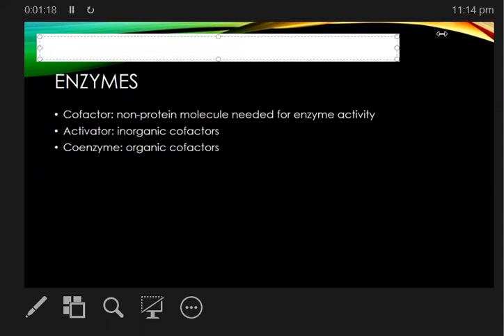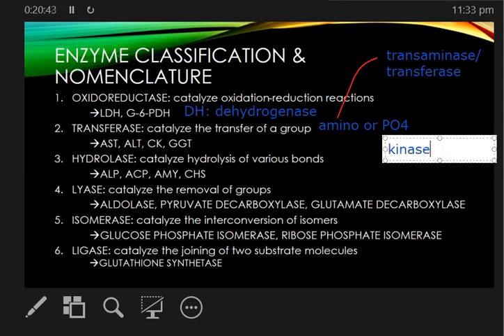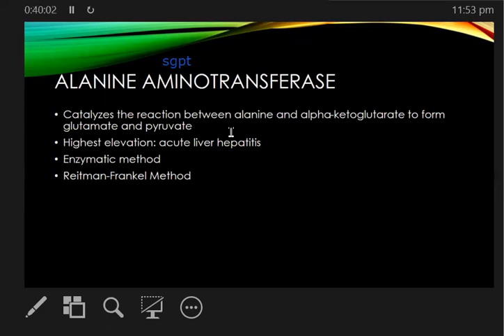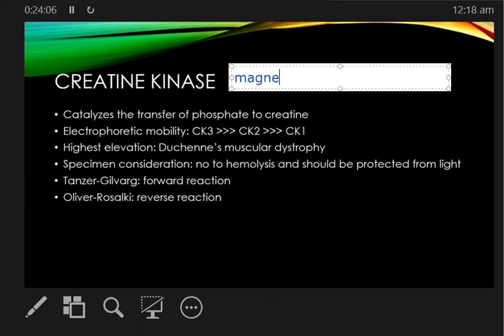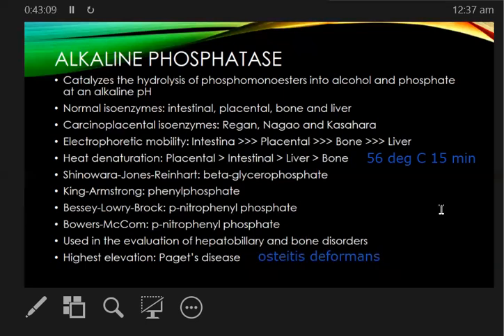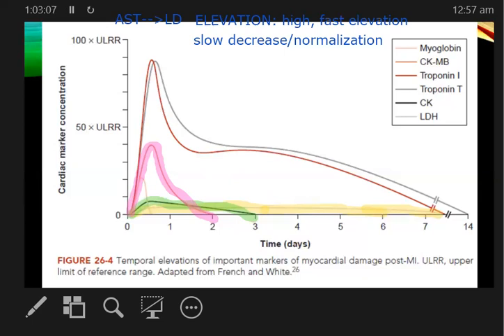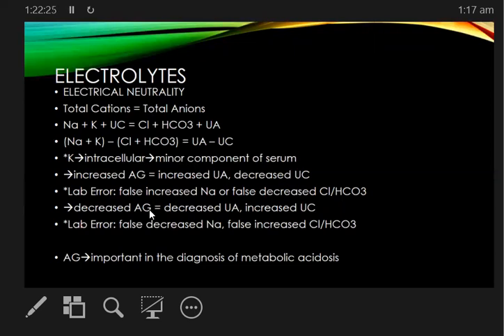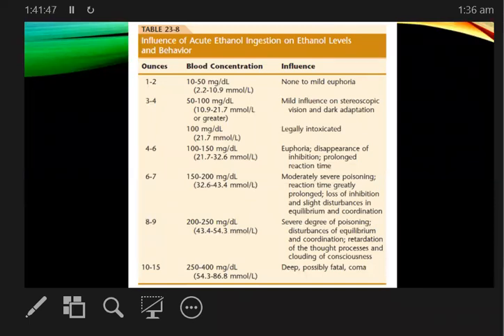ENZYMOLOGY, ET AL